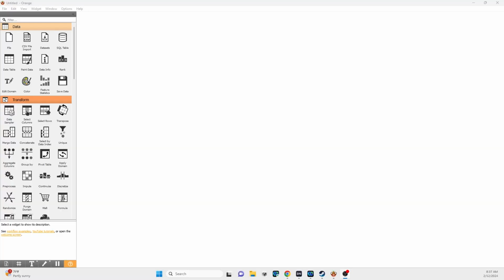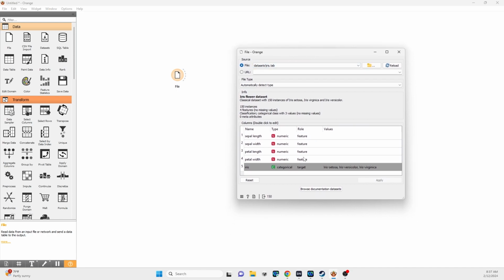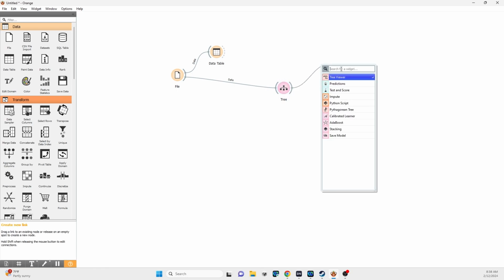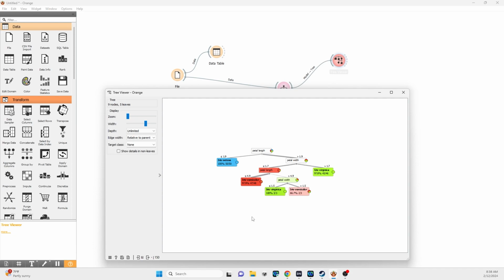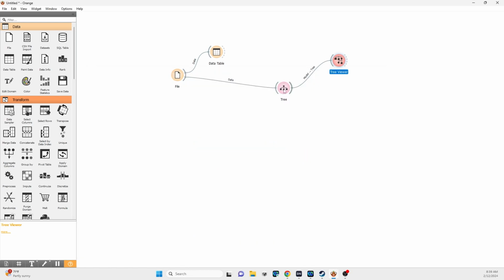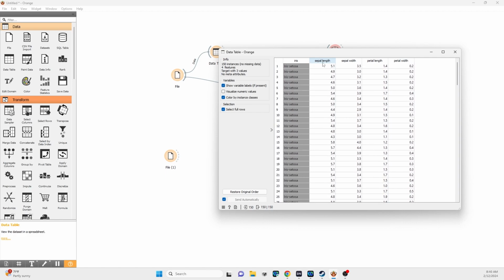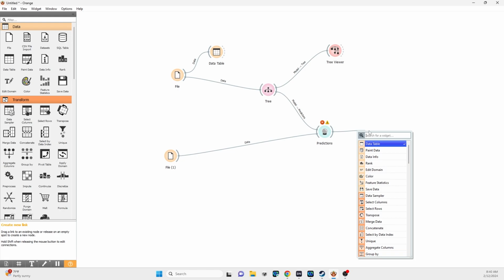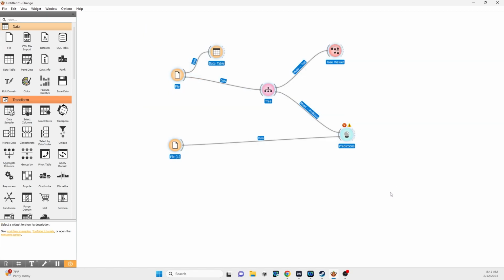Applications of AI - Decision Trees in Orange ML